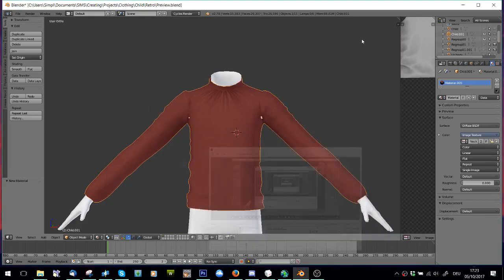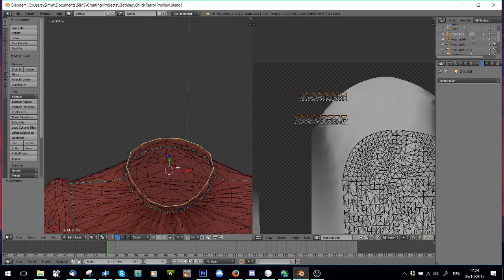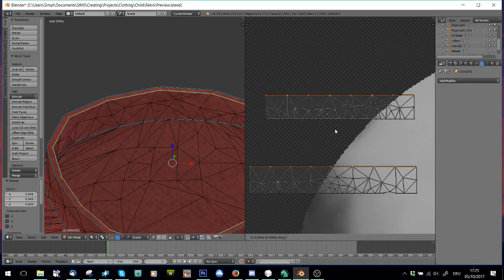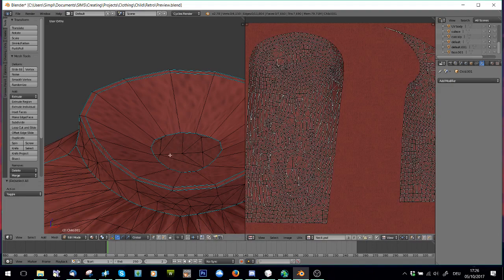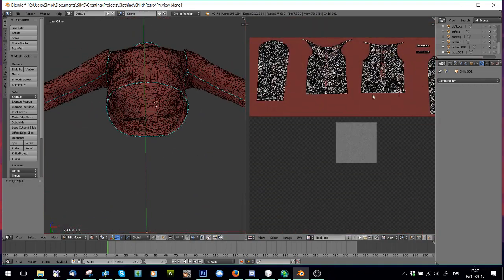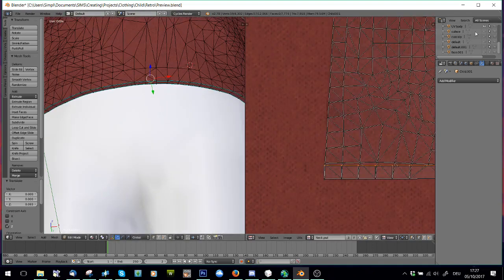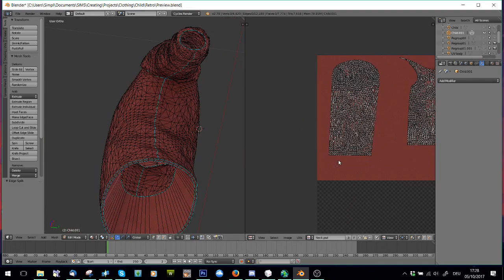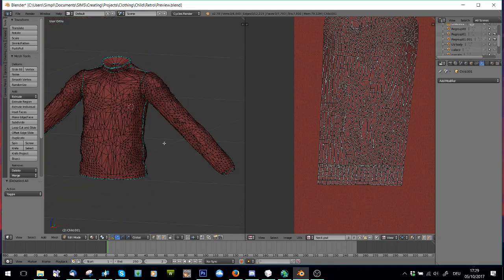Sims 3 Tutorial: Solidify Edges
This is a quick and easy way to solidify the edges of a piece of clothing with the added bonus of:
1. Not having stretched textures at the edge
2. Not having to add more UV parts
3. Less verts/poly count
4. Takes less effort